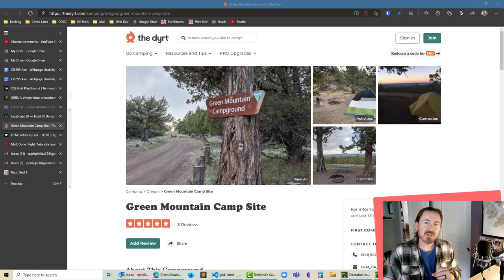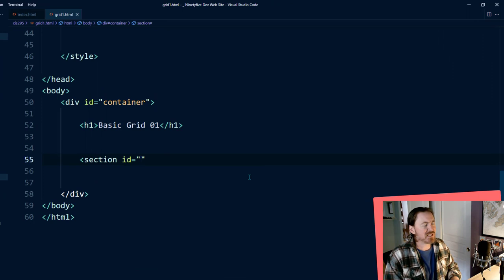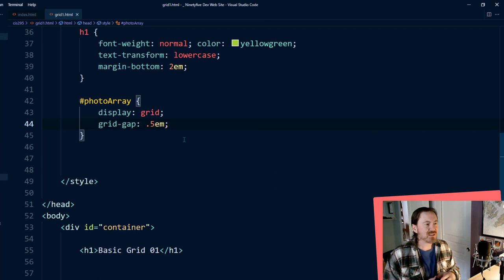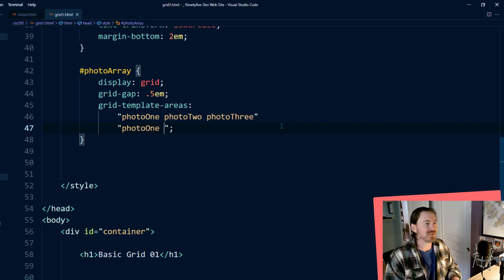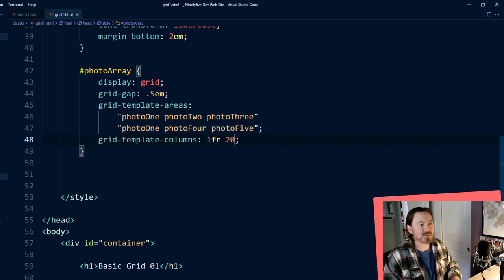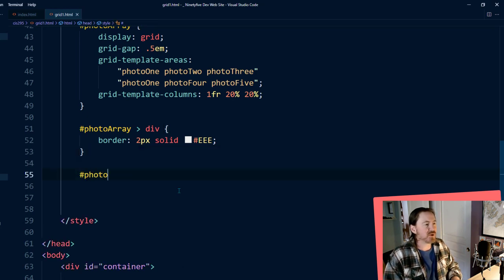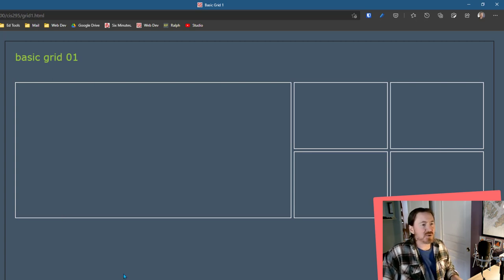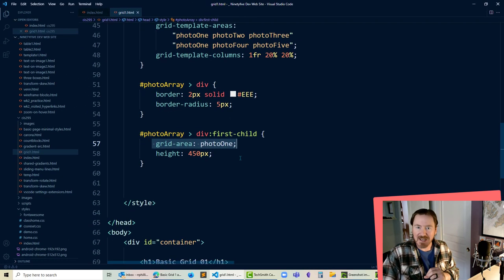Create a Simple CSS Grid Template Layout for a Photo Array or Products Display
Use minimal HTML and a few CSS Grid properties to create a pleasing grid layout that can be used for a photos or products display.